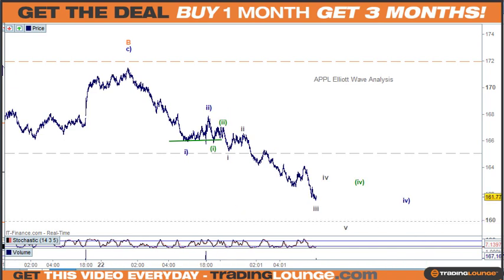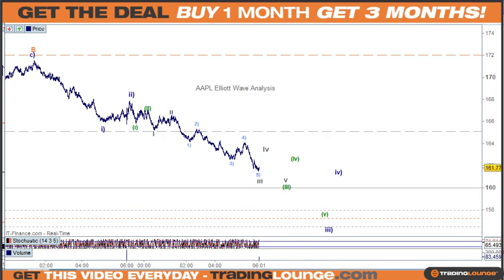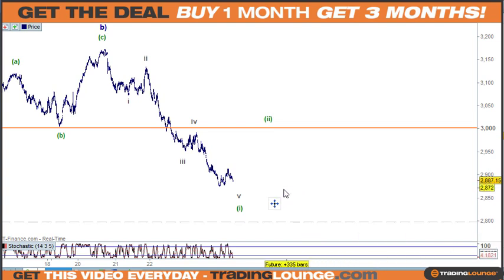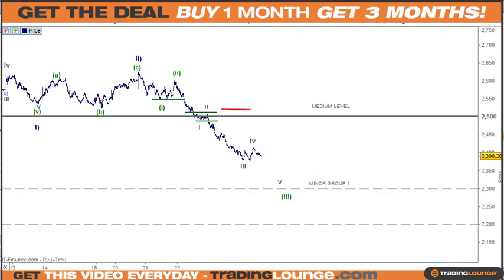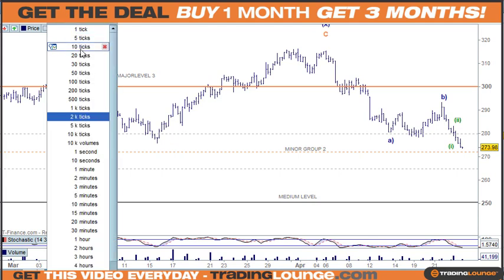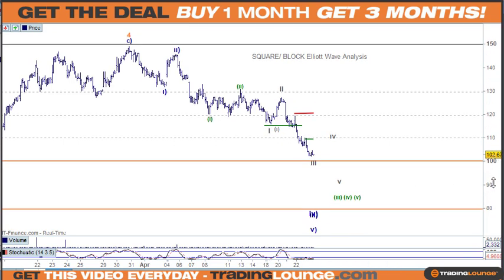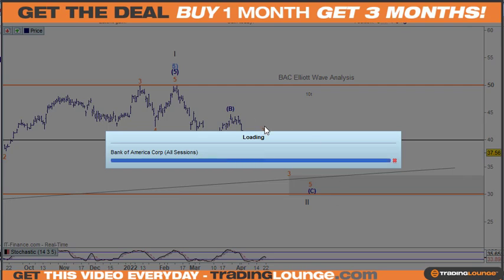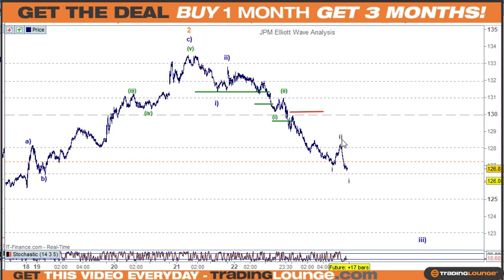Elliott Wave Analysis: Amazon, Alphabet, Apple, Tesla, Meta, Square, Microsoft, JPMorgan & BAC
Elliott Wave Analysis: Amazon AMZN, Alphabet GOOGL, Apple AAPL, Microsoft MSFT, Block, Inc. (SQ), Facebook FB, Meta Platforms, Tesla TSLA, JP.Morgan JPM & Bank of America BAC.
Stock Trading strategies: US stock will continue to move lower in this current trend, in the next few sessions they will be testing old lows, so we can expect to see support and corrective rallies, but for now simply stay short.

Video Chapters
00:00 Apple (AAPL)
03:25 Amazon (AMZN)
09:42 Alphabet (GOOGL)
11:40 Meta Platforms
12:50 Microsoft (MSFT)
17:00 Tesla (TSLA)
17:41 Block, Inc. (SQ)
20:00 Banks BAC, JPM
24:52 Thanks for watching!

US Stocks Amazon AMZN, Alphabet GOOGL, Apple AAPL, Microsoft MSFT, Block, Inc. (SQ), Facebook FB, Meta Platforms, Tesla TSLA. Elliott Wave Analysis counts below

US Stocks: Elliott Wave Analysis:
Apple AAPL  Elliott Wave IV
Amazon AMZN  Elliott Wave IV
Alphabet GOOGL  Elliott Wave IV
Meta Platforms FB Elliott Wave (5) of A) of II
Microsoft MSFT  Elliott Wave IV
Tesla TSLA  Elliott Wave IV
Square SQ /Block Inc. Elliott Wave 5
JPMorgan Chase (JPM) Elliott Wave II

74-89% of retail investor accounts lose money when trading CFDs.